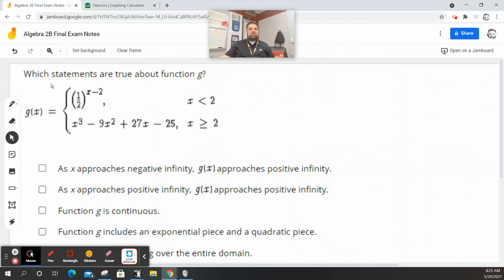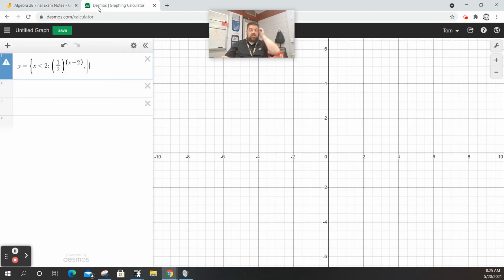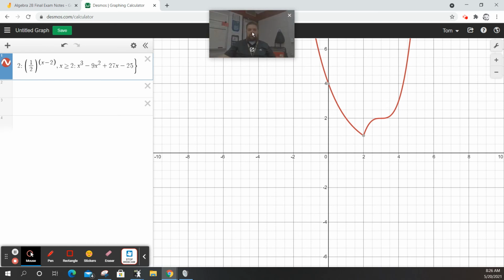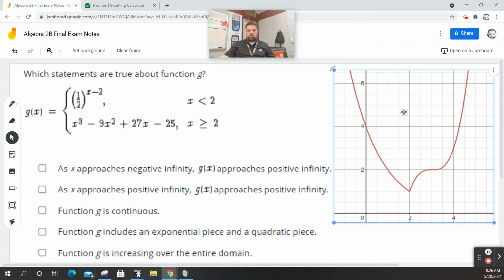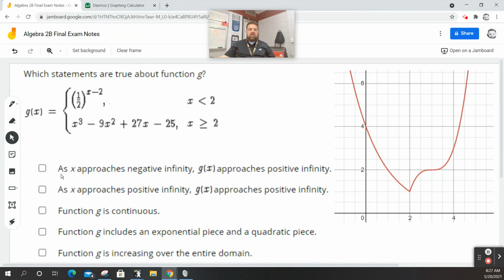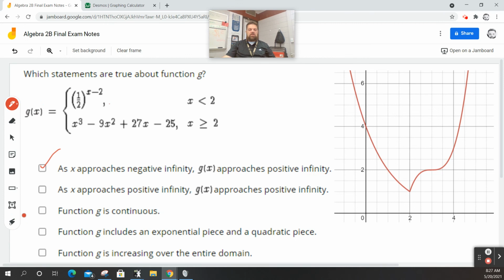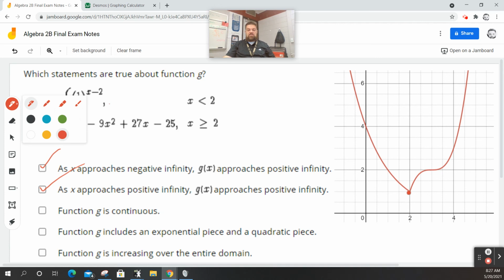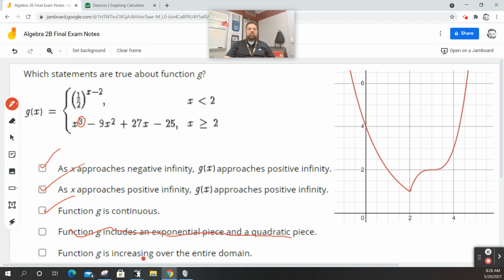Algebra 2B Final Exam Notes Example 16